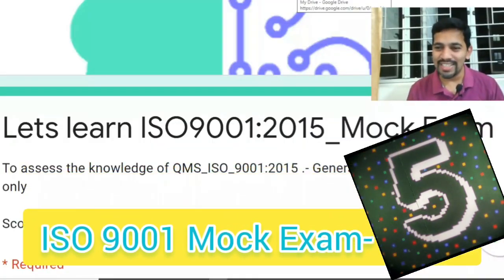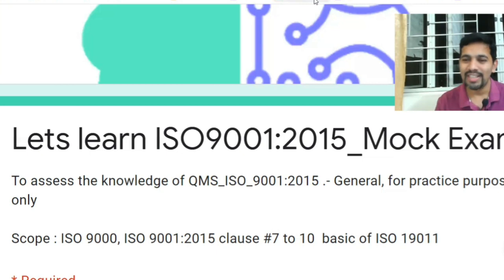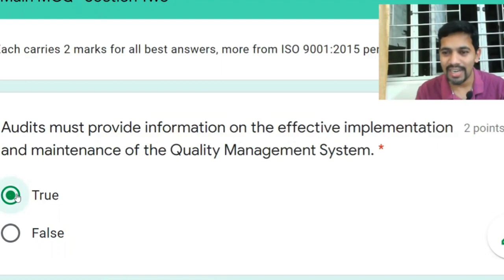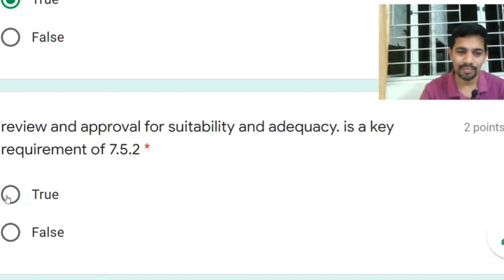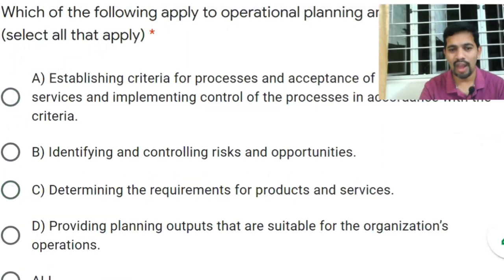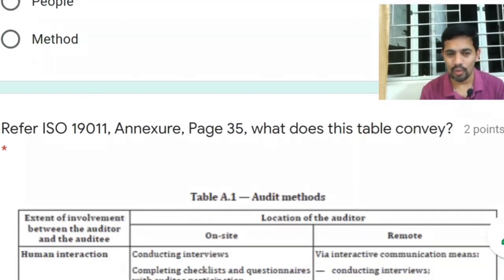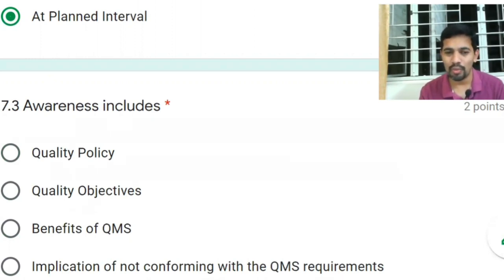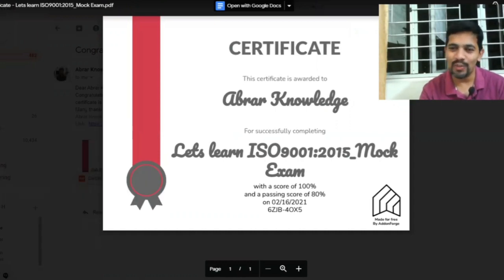Test Your Knowledge on ISO 9001:2015with Google form link & e-Certificate|Part5|Link In Description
CONNECT:
If you would like to get connected with me:

A small Appeal/Kind Request:
I hope you had a great time trying to solve these ASQ Quest!
If you enjoyed this video on 7MP then I’d like to ask you for a favor, would you be kind enough to give thumb-up & leave a comment with one or two words? It’d be greatly appreciated!
Hopefully, you had as much fun watching this video as I had preparing it.
See you in next video, till then take very good care of yourself
Many thanks
 @Abrar Knowledge

Due credit to Videoguru for having such a nice collections and easy way of editing